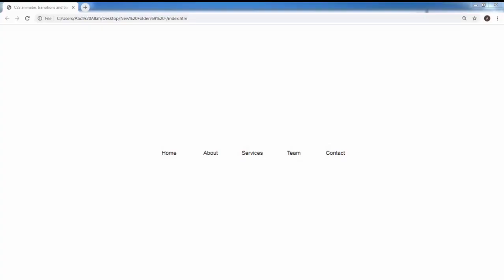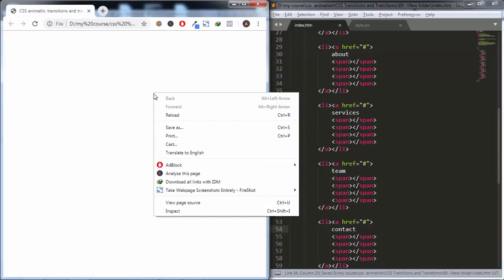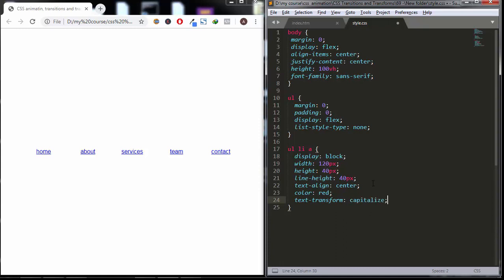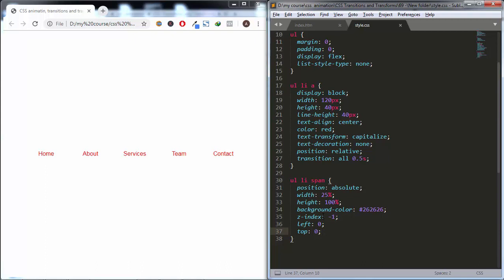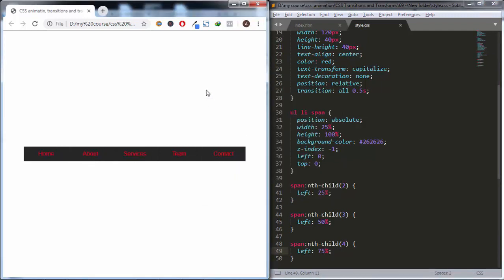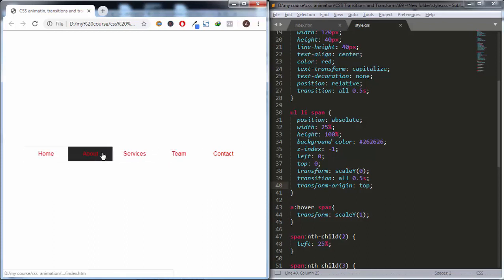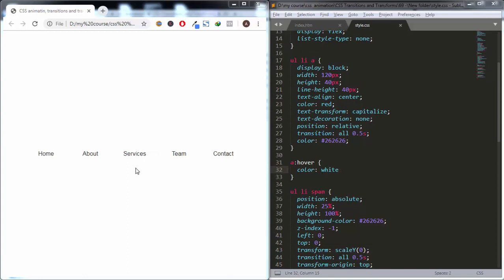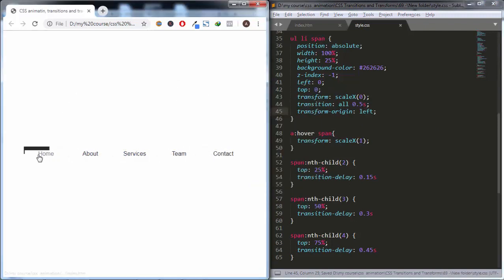50 53 creative splitted background menu effect